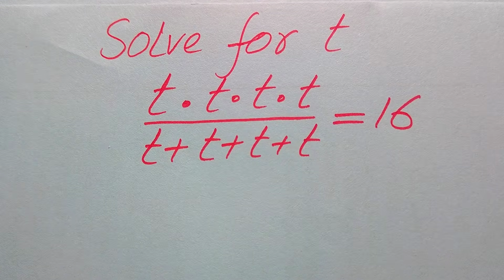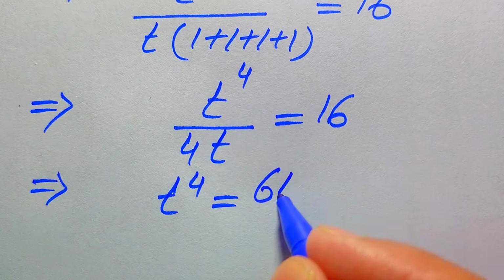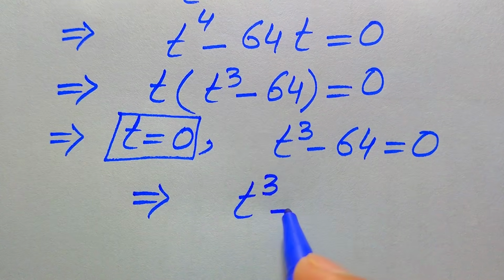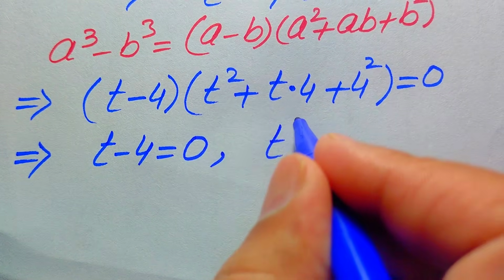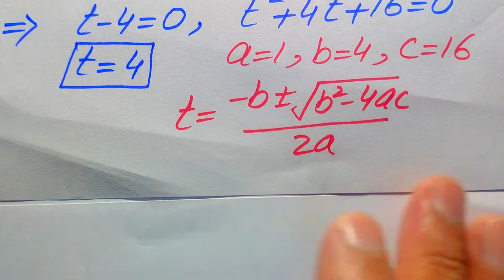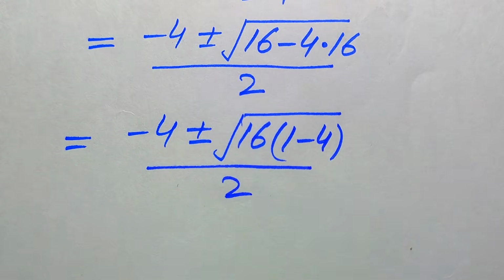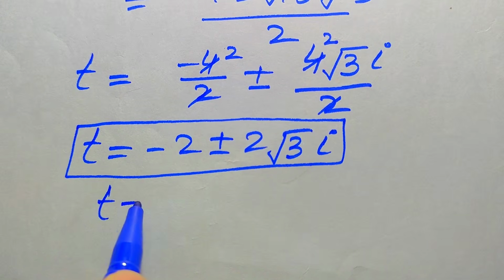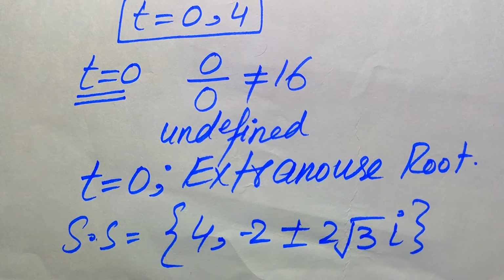Solving a 'Harvard' University entrance exam | Find t?